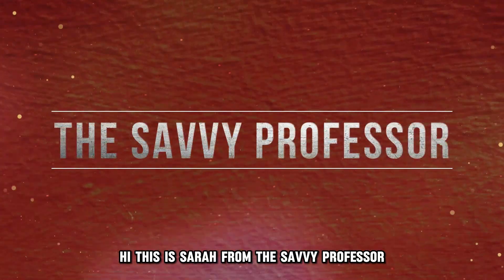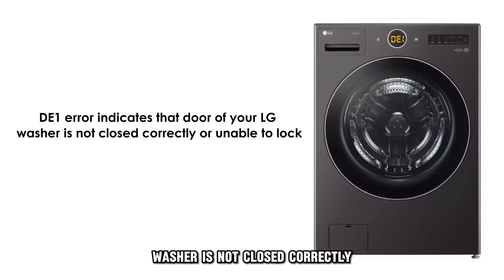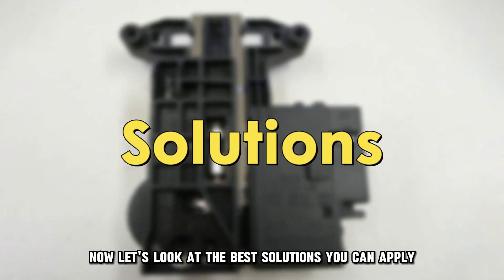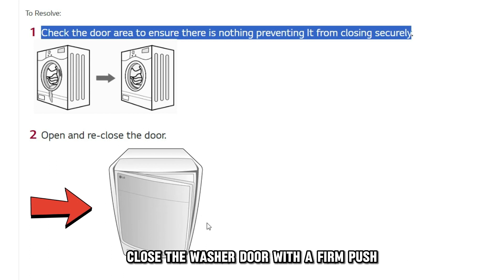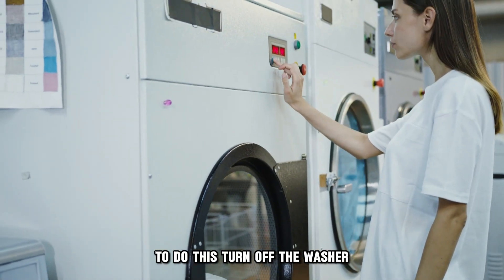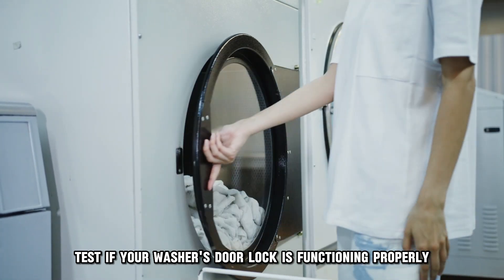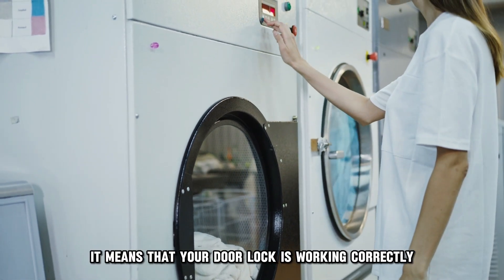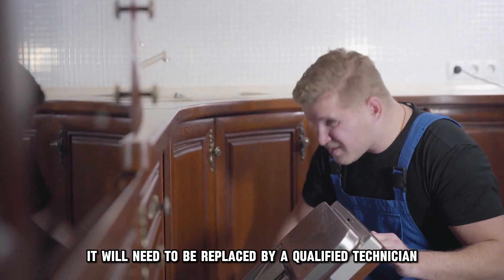LG Washer DE1 Error Code (Meaning Behind The Error, Why It Occurs, And Solutions To The Error Code)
LG Washer DE1 Error Code (Meaning Behind The Error, Why It Occurs, And Solutions To The Error Code). In this video tutorial I will show you how to fix LG Washer DE1 Error Code.

The DE1 error code indicates that the door of your LG washer is not closed correctly or unable to lock.
The following are some of the common causes of the DE1 error code:
• Clothes or objects trapped between the door and door gasket
• A faulty door-locking mechanism

Now, let's look at the best solutions you can apply to fix the DE1 error code.
Check the door
Inspect the door for any obstructions that may be causing the door not to close correctly. Remove any objects or clothing you find, causing the jam. Once the door area is clear of any obstructions, close the washer door with a firm push and ensure the door latch is connected. Start the washer and check if the error still comes up.

Reset the washer
An electronic glitch in the system may trigger the error. This can be resolved by resetting the washer. To do this:
• Turn off the washer
• Unplug it from the power source
• Press and hold the start or pause button for approximately five seconds
• Plug the washer back in, start it, and check if the error persists

Replace the Door Locking Mechanism
Test if your washer's door lock is functioning properly. To do this, follow these steps:
• Open the door of the washer and then close it.
• Listen for a clicking sound as the door closes.
• If you hear a clicking sound, it means that your door lock is working correctly.
• If you don't hear the clicking sound, it's likely that the door lock is defective.

You can further test the door lock using a multimeter, if it's an electronic one. In any case, if it is found to be faulty, it will need to be replaced by a qualified technician.